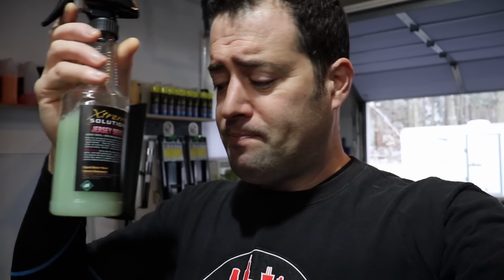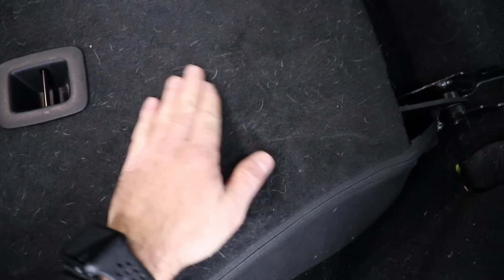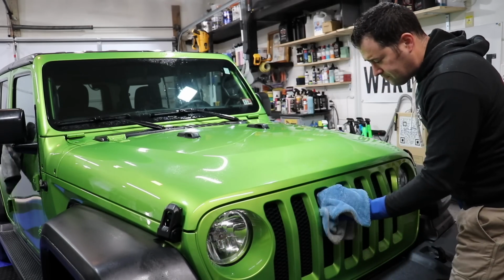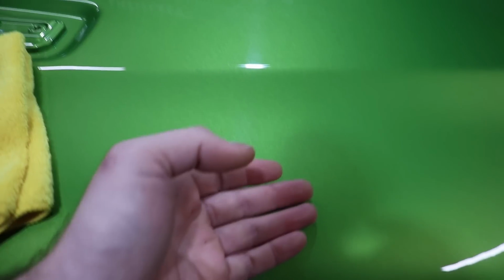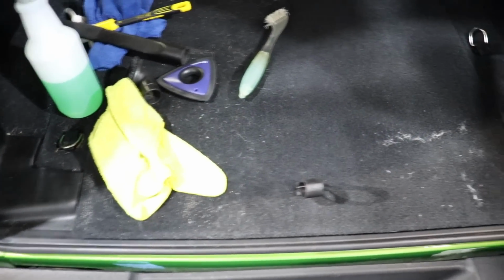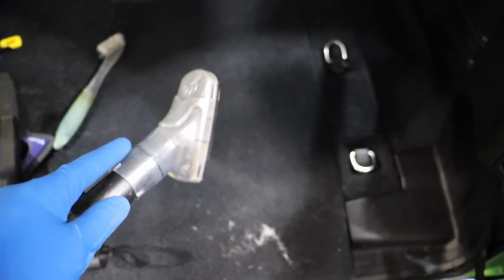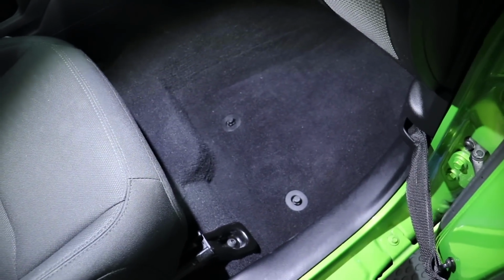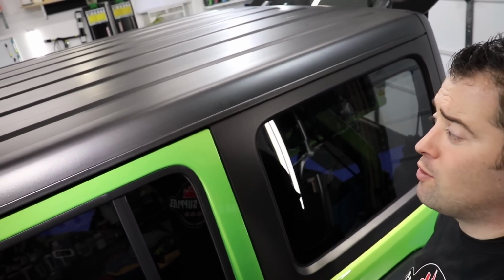Interior & Exterior Detail / LOTS OF DOG HAIR! Jeep Wrangler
0:00 Intro
3:20 Washing process
5:13 Tips for detailing in the winter
7:53 Dealership Coatings...How can you tell if there is protection on your vehicle?
9:27 Drying, Trim, and Topper.
14:28 Interior & dog hair removal
24:55 Dog hair removal tools
28:03 Finishing up trim and tires
31:27 Do we just push products?  Listen to this!!
36:38 Conclusion

Adams Air Cannon JR.
Bluetooth Headphones.
303 Aerospace Protectant
Corrosion Technologies RejeX (Sealant)

SPTA Polishers
Cordless 15mm DA Polisher.
5'' 500W 15MM Variable Speed Orbital Polisher.
3 Inch 10mm/700W 6 Variable Speed Orbital Polisher.

🔦Lights
4 Pack LED Shop Lights 3600 Lumens 5000k
5500K Photo Studio Light